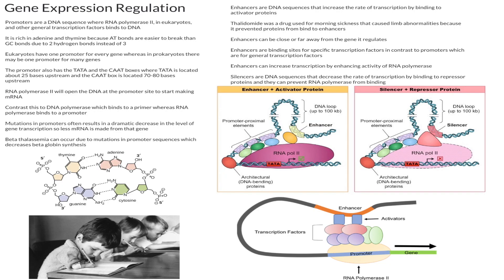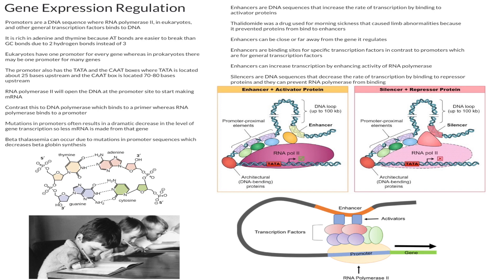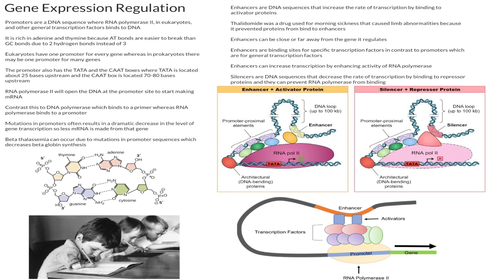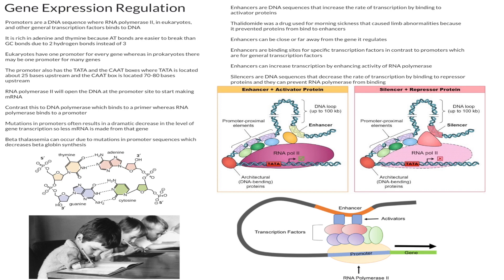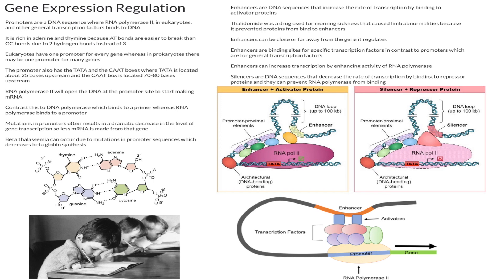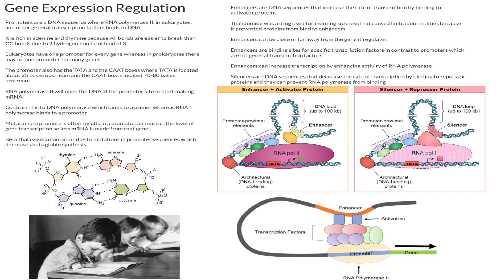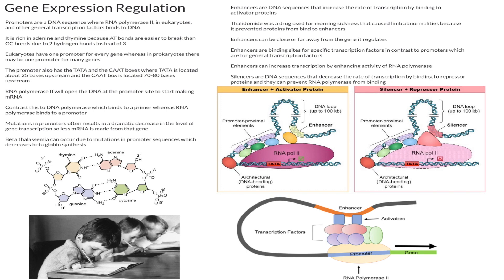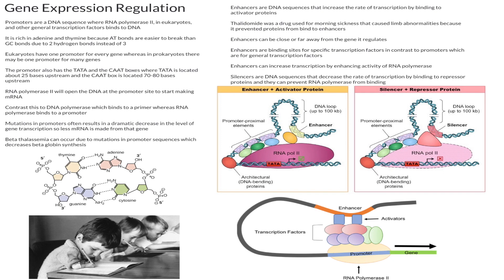Regulation of Gene Expression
This video talks about gene expression including promoters, enhancers, and silencers. It explains what each of those are and then explains what can go wrong if there are issues with these elements.